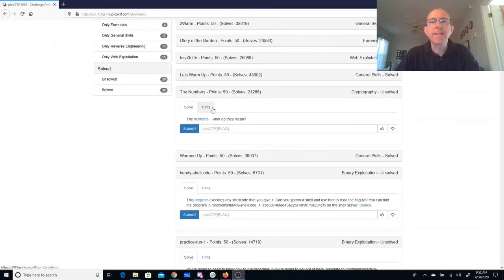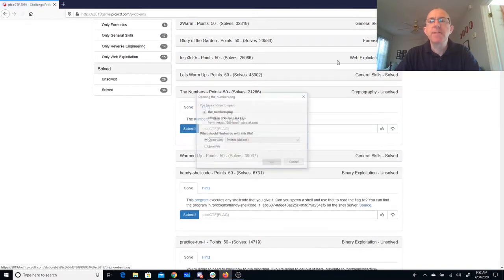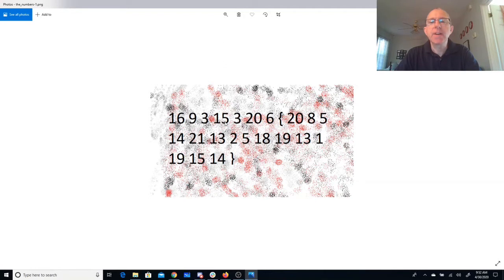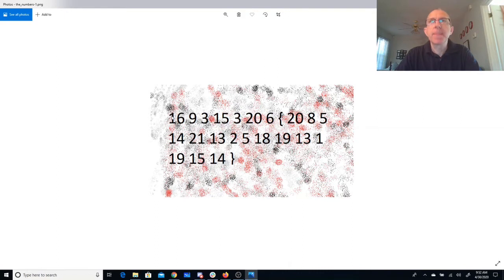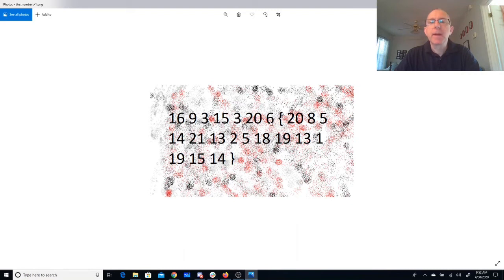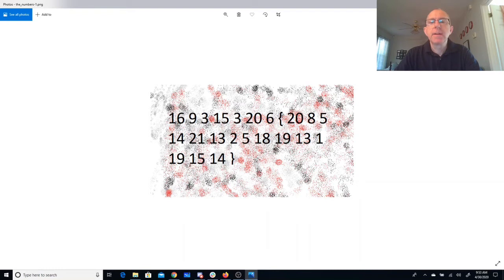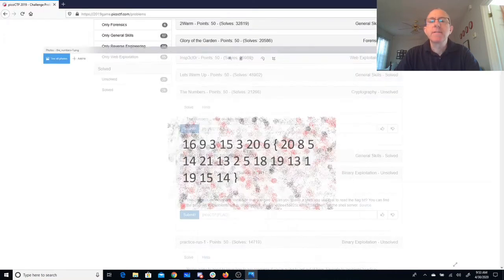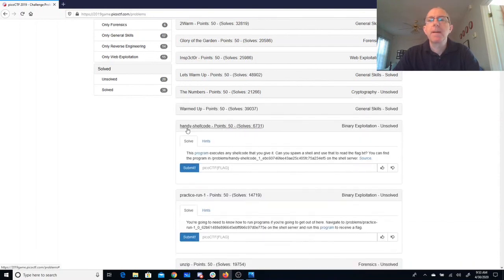pico2019 the numbers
simple cryptography with letters replaced by numbers